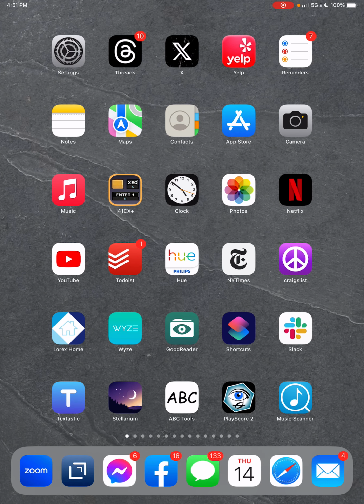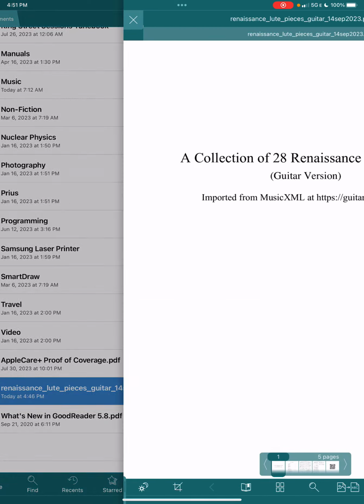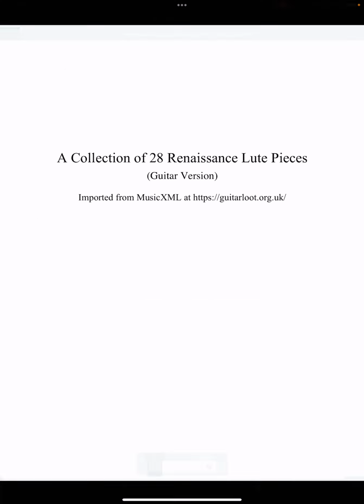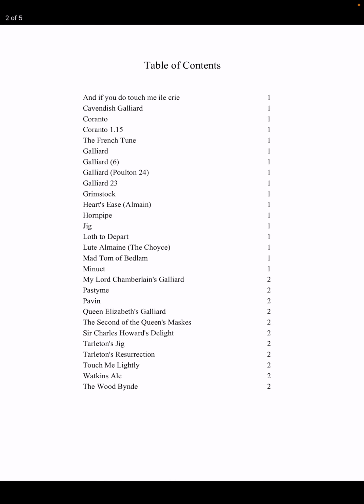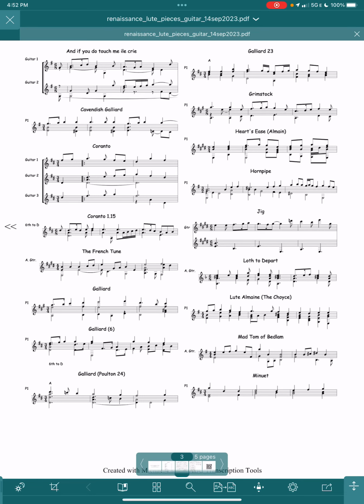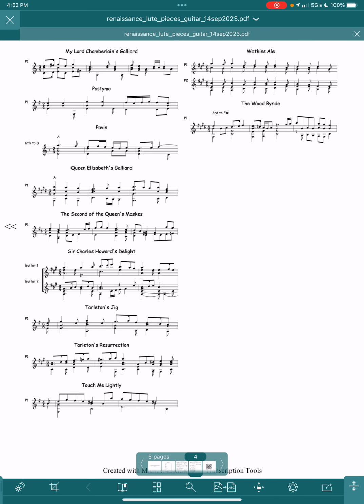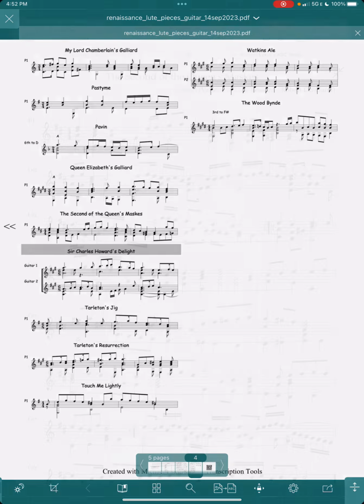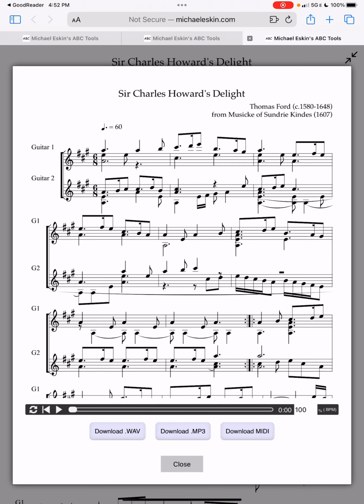ABC Transcription Tools - Guitar version of "A Collection of 28 Renaissance Lute Pieces" PDF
Guitar version of "A Collection of 28 Renaissance Lute Pieces" Interactive PDF Tunebook

This is the same interactive PDF tunebook as in the earlier video, but with the harp sound replaced with a guitar sound more similar to the lute sound the music was original written for.

This is an experiment I did to create an interactive PDF tunebook from MusicXML pieces imported into my ABC Tools and transcoded to ABC format.

The pieces are presented as a collection of top line incipits with associated play links.

Click the top of any tune to open and play it in the ABC Transcription Tools.

I've selected the Nylon Acoustic Guitar (24) MIDI program from the "FatBoy" soundfont when playing them.

In the video I show viewing the PDF tunebook in the "GoodReader" app on my iPad, scrolling through the tunebook and playing various tunes by touching the top of the tune. The tunes launch in Safari on the iPad.

On desktop systems, you would typically use Adobe Acrobat Reader and the tunes would launch in your default web browser.